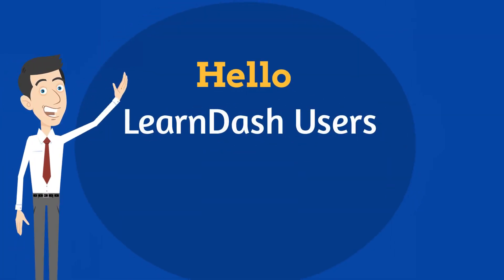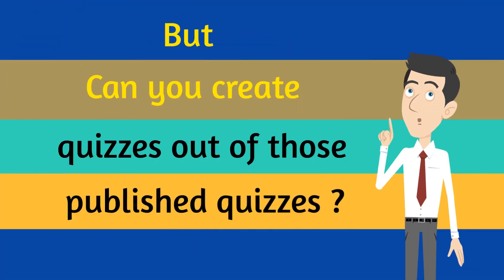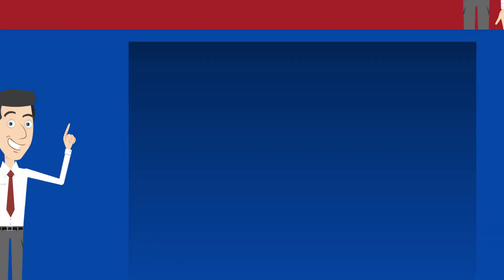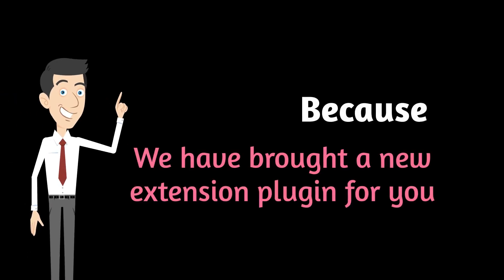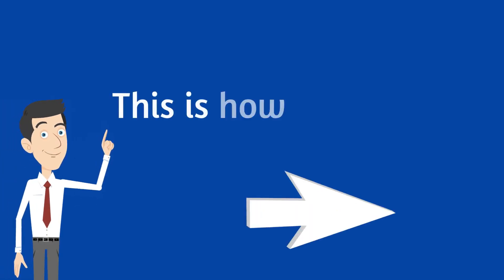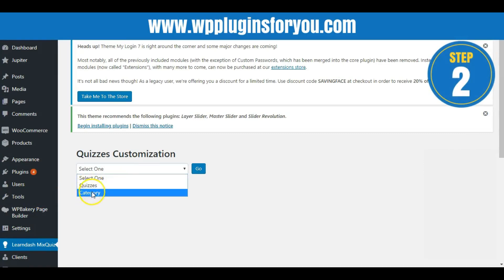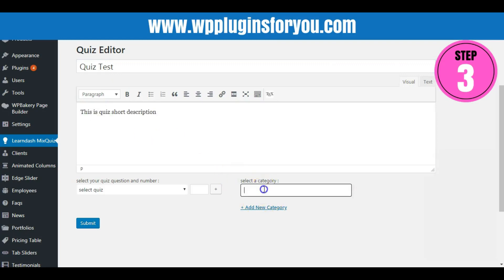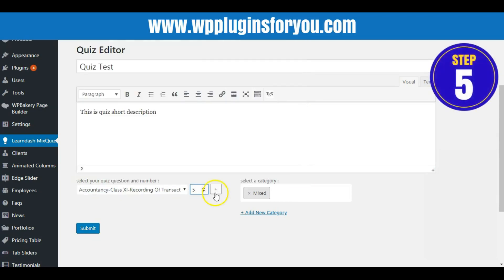LearnDash Quiz Mixer Plugin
Learndash QuizMixer is an extension plugin to provide you a way to create fresh quiz out of various quizzes already published
Hello Learndash Users

Let me ask you a simple question.

You have created a number of quizzes , …….But……….can you create quizzes out of those published quizzes.??

Say for example , you have created quizzes on

Physics…..Chemistry…..Biology  .

Each having 20 questions .

Now , can you create a mixed quiz by taking five  random questions from each one of them ?

The answer is NO… ...but not any more ….Because

We have brought  a new extension plugin for you

Learndash Quiz Mixer !

Install it and create a new quiz set out of your published quizzes.

Step 1 : Click Learndash Quiz Mixer in the sidebar

Step2 : Add the Quiz . You can added question either Quiz Name wise  or  Category wise

Step 3: Give mixed quiz a name, write a short description and if you wish give a new category name to this mixed quiz.

Step 4: Give numbers of random questions from a quiz

Step 5 : Click PLUS button to add the quiz

Step 6: Save ...A new mixed quiz is created.

Publish the shortcode wherever you want.